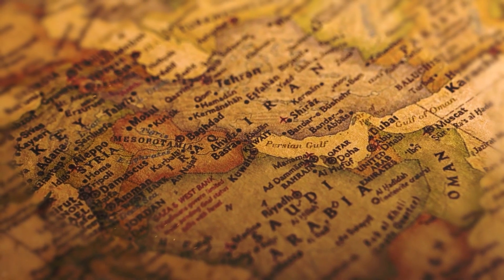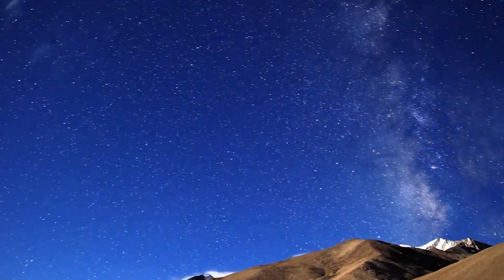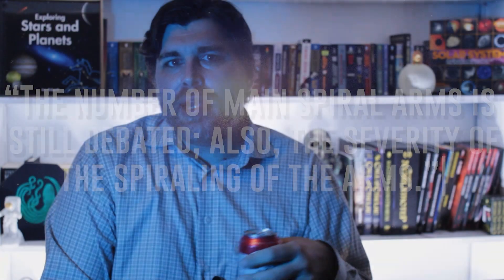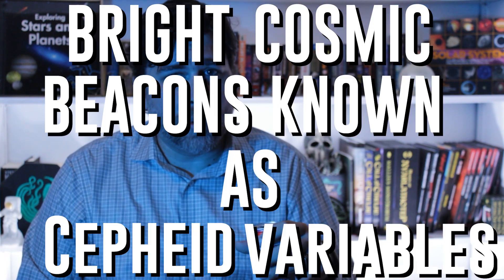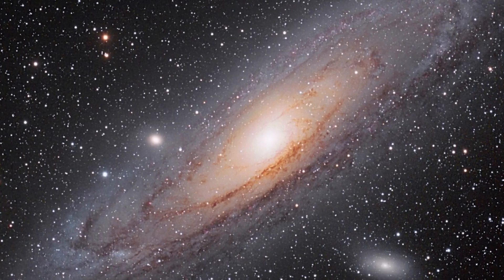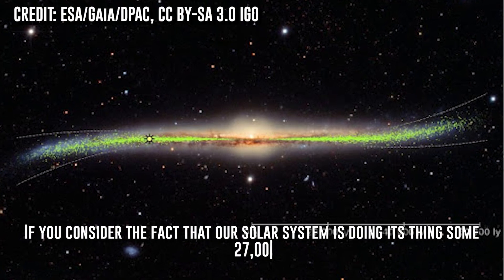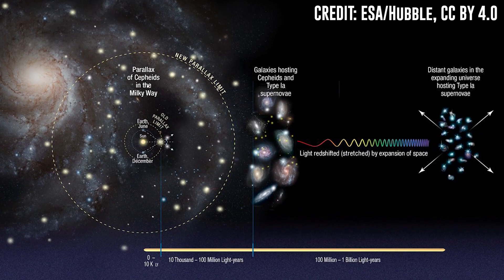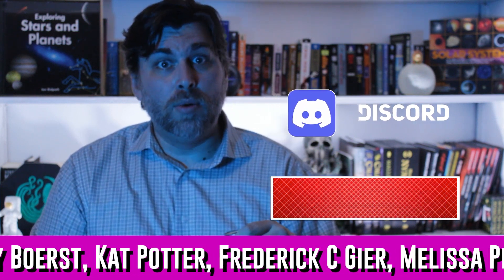MOST ACCURATE 3D Milky Way Map EVER Released!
Most Accurate map of the Milky Way just got released, and it's in 3D!

Today on Science Get we’ll be looking at the methods being utilized to give us the most accurate 3D mapping of the Milky Way to date.